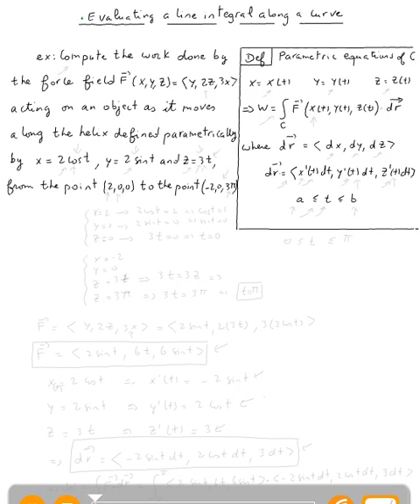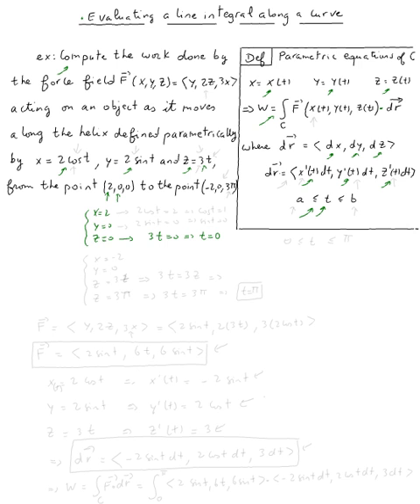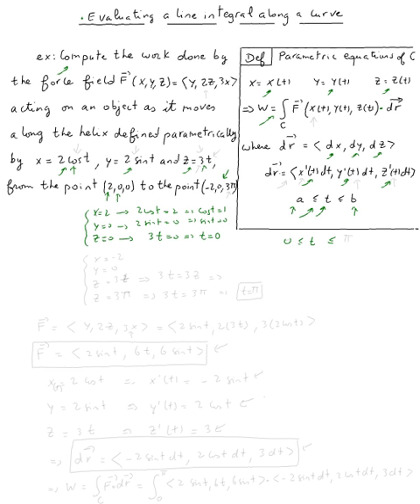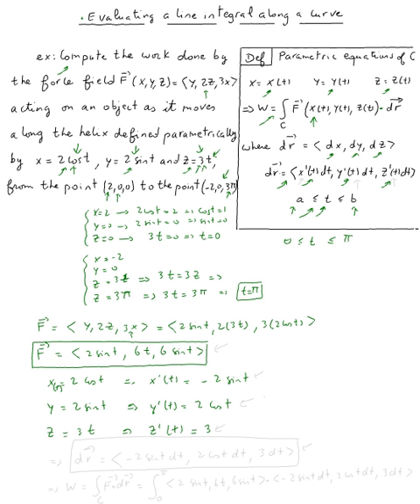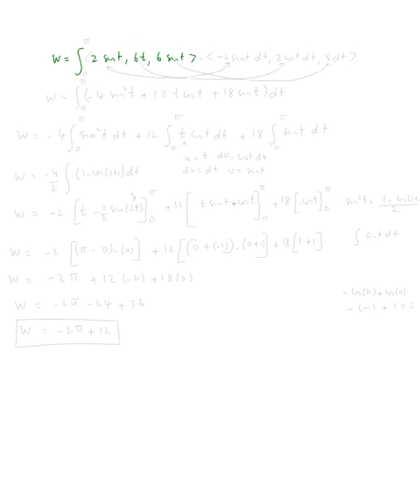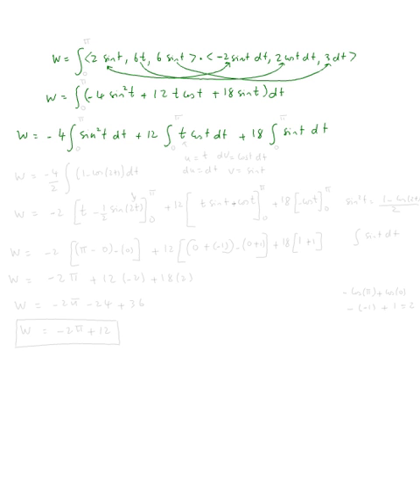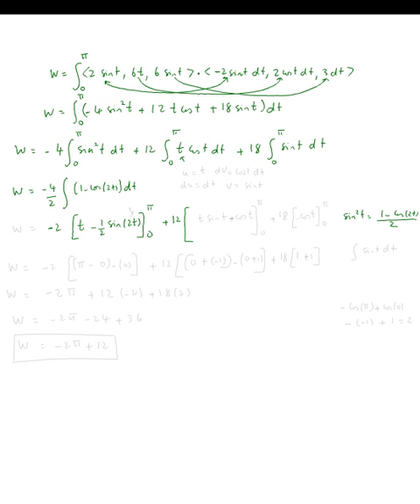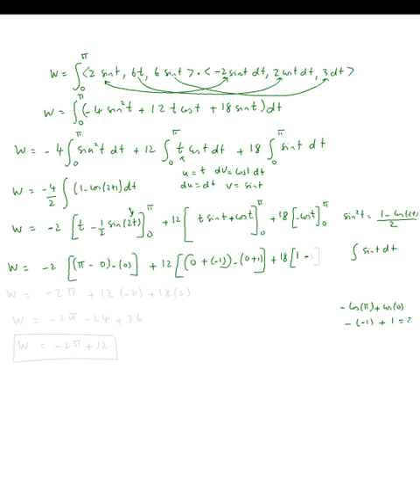Evaluating a line integral over a curve #2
Evaluating a line integral over a curve #2 by Abdellatif Dasser - -
Valencia College Math Help 24/7